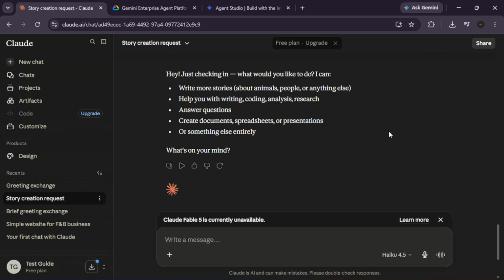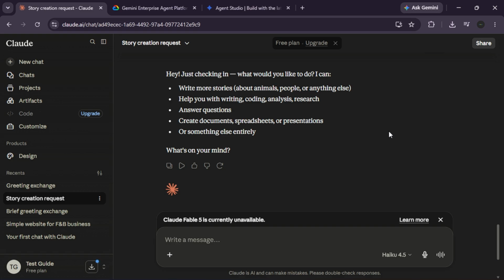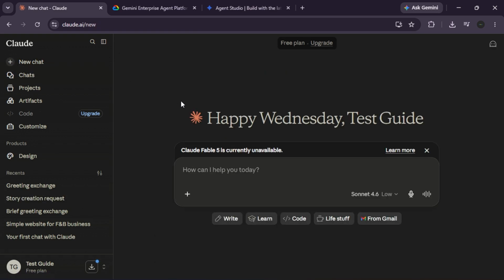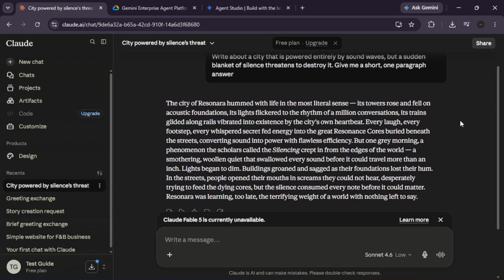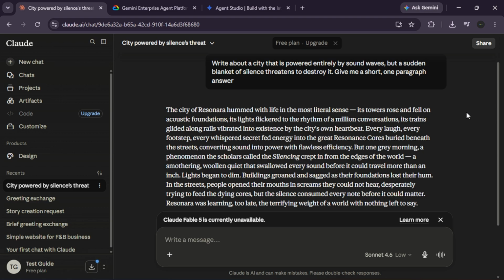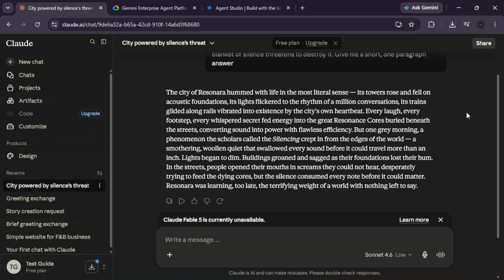How to Reduce Token Usage on Claude to Avoid Rate Limits [2026 GUIDE]